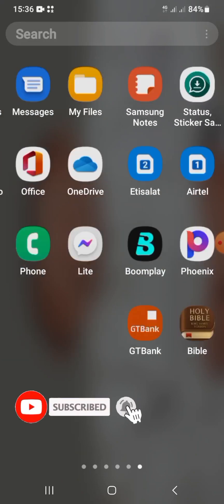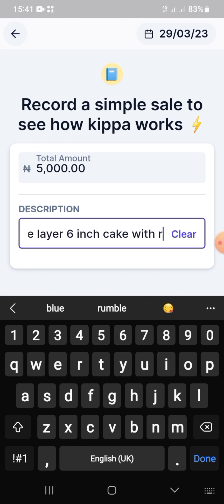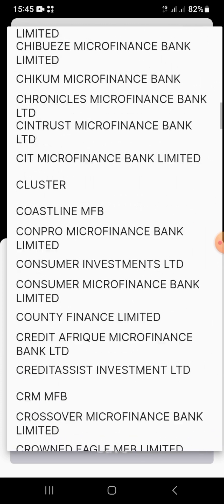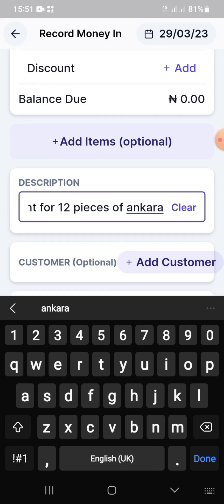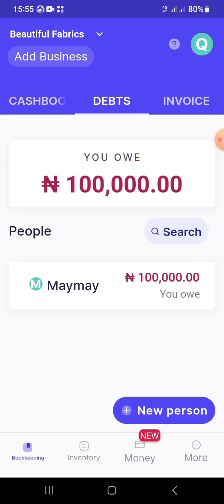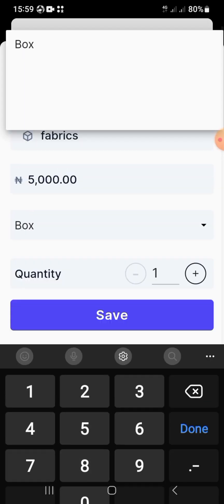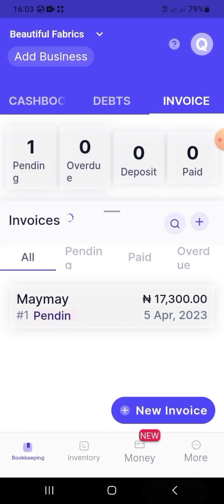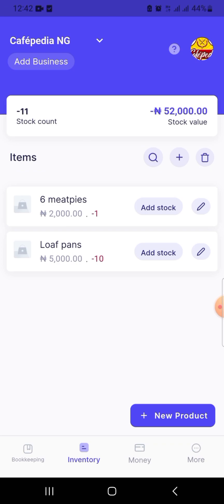How to use Kippa-book keeping app; A tutorial for business owners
Today, I am talking about how I use Kippa on a daily basis and showing you how to set up a new account.

Try it out and form your own opinion on it.